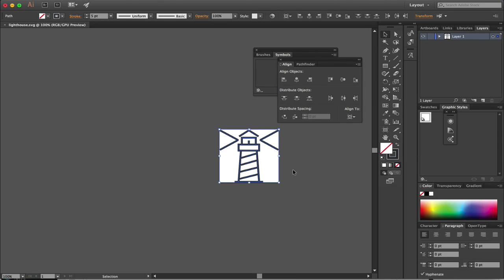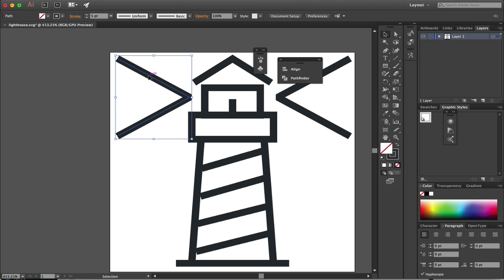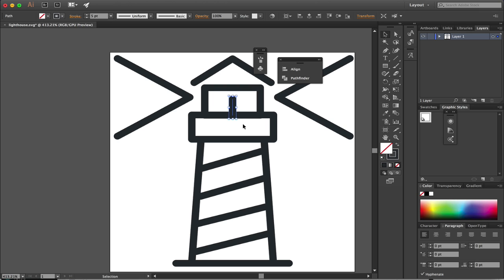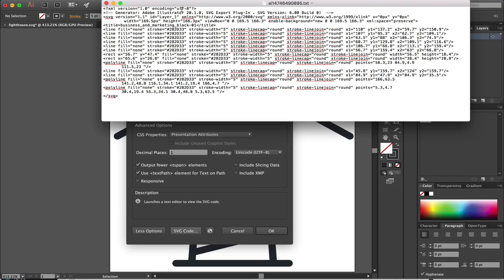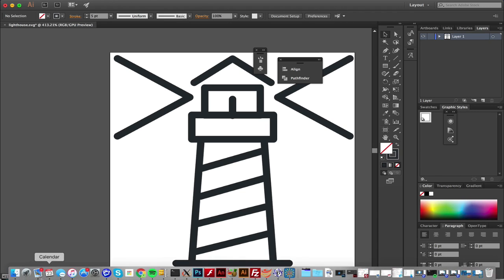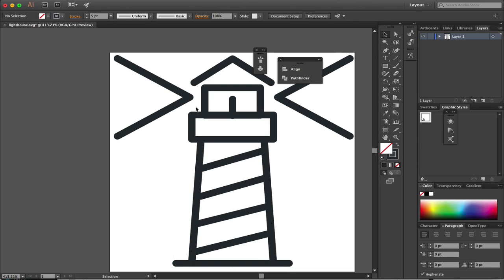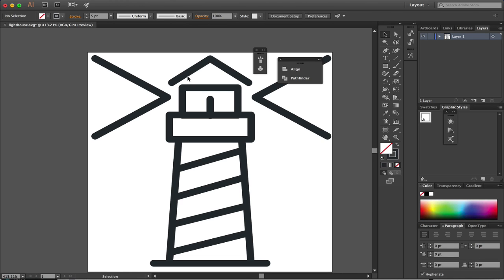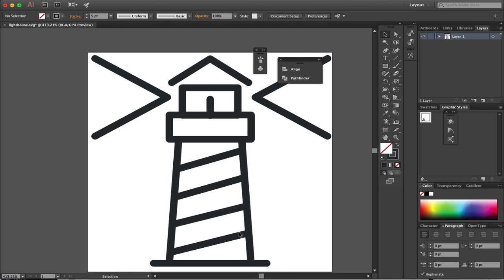Creating Art For Groove Animator Tutorial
You can find out more about Groove Animator -- and you can find more tutorials for Groove Animator